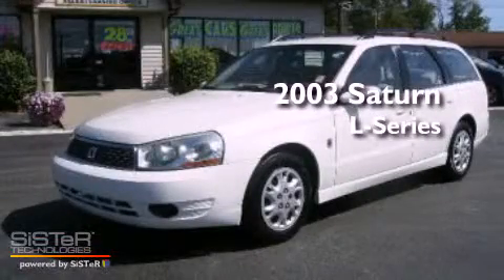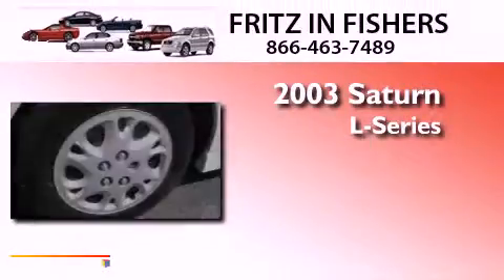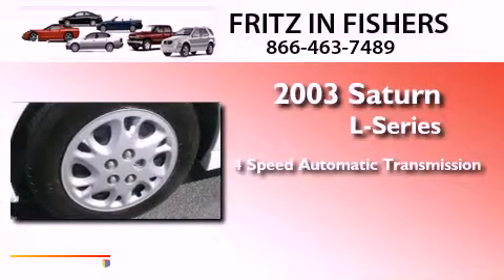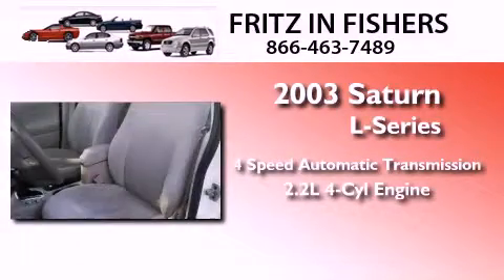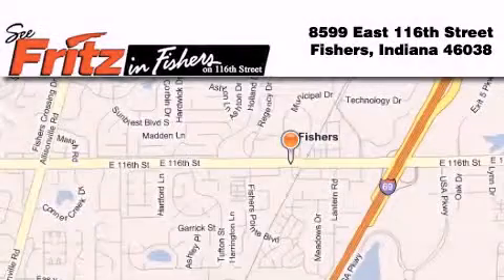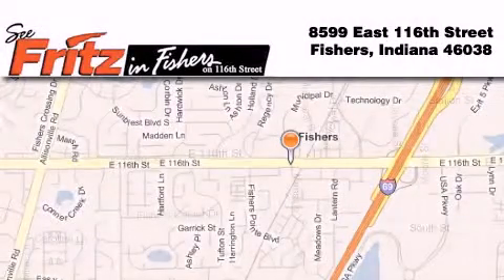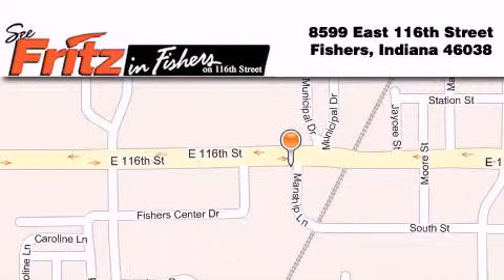2003 Saturn LW Noblesville IN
Year : 2003
 Make : Saturn
 Model : LW
 Engine : 2.2L I4
 Trans . : AUTO 4SPD
 Exterior : White
 Miles : 58,373
 Interior : Beige Cloth
 Stock : 9878